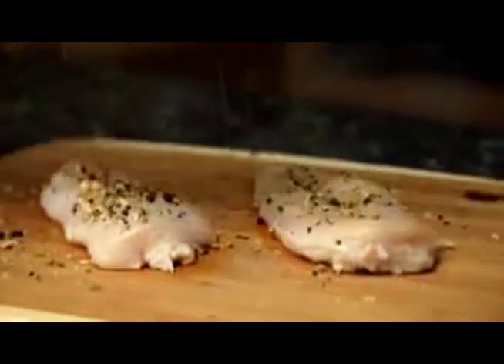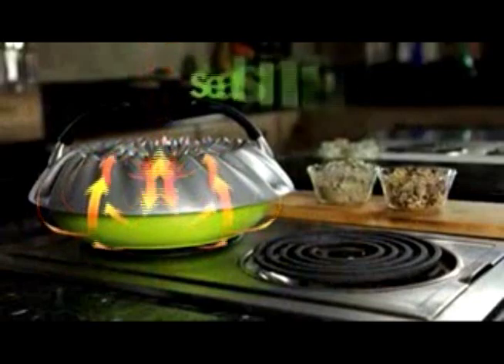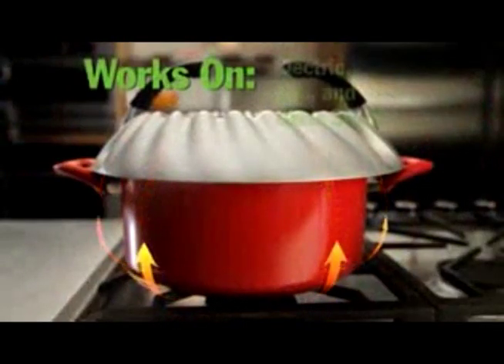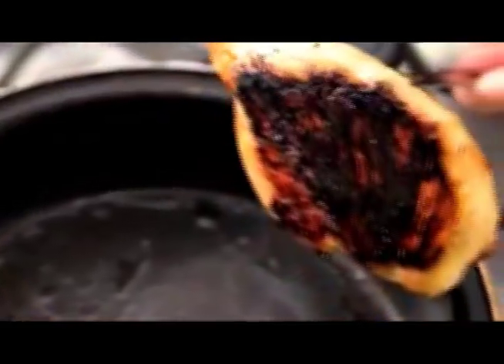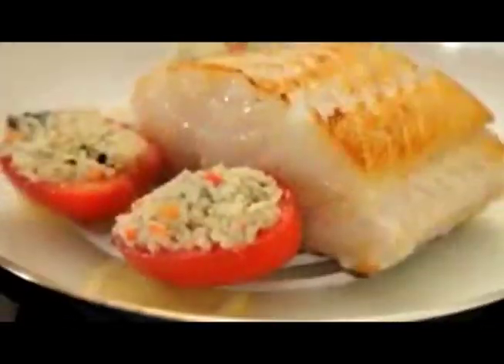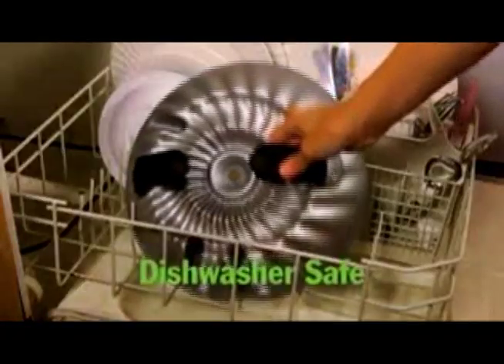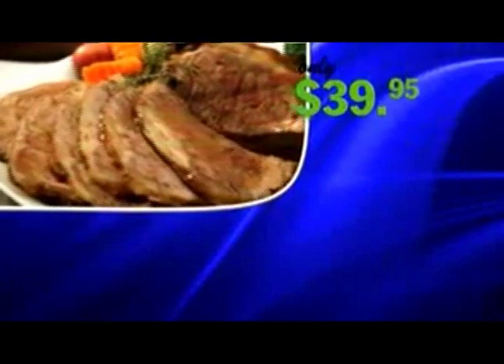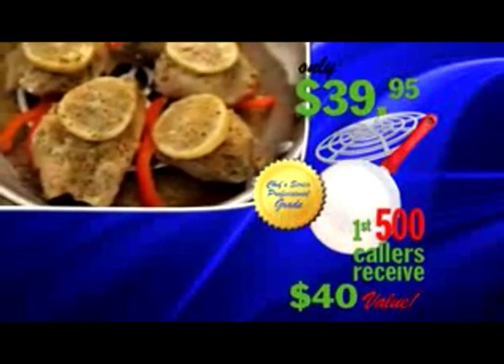ConvecTop TV Commercial ConvecTop As Seen On TV Convection Cooking Lid For Convection Cooking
ConvecTop™ captures heat wasted in traditional stovetop cooking."

Benefits:

Unique design captures heat wasted in traditional stovetop cooking
Venturi channels direct heat and airflow to cook evenly from all sides and seal in flavor
Eliminates splatters in all stovetop cooking
Easy to clean - Solid cast aluminum with ceramic non-stick coating and dishwasher safe

Offer Details:
When ordering today, you will receive the Convectop for $39.95 plus $19.90 S&H, and as an added bonus, we will through in the 9-inch ceramic non-stick frying pan absolutely FREE!

ConvecTop Customer Service